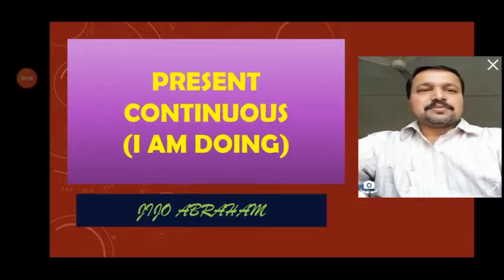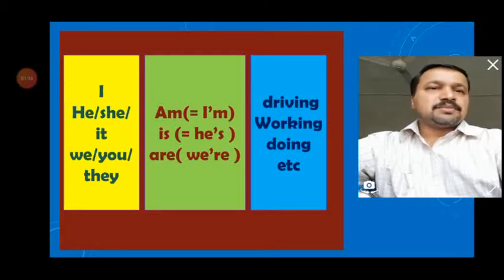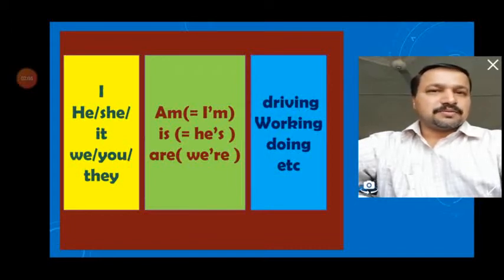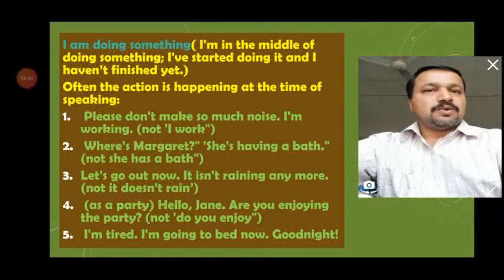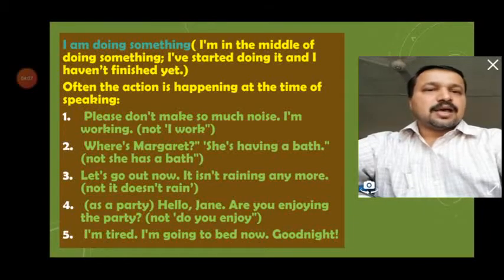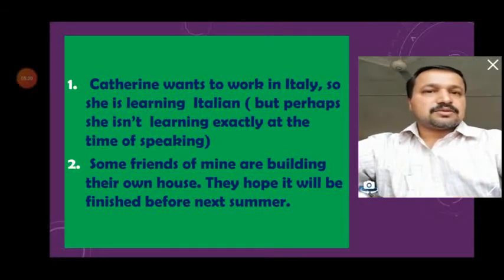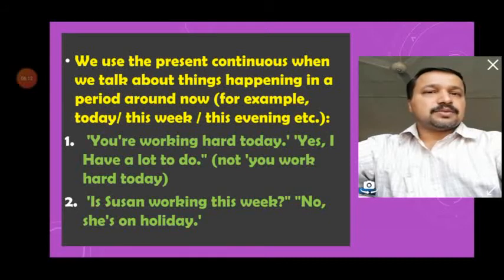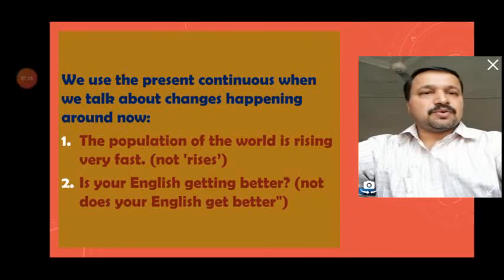Present Continuous Tense is made simple!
It's Easy to Speak